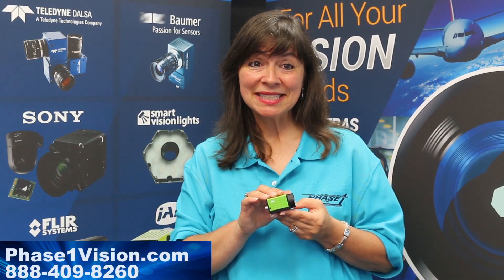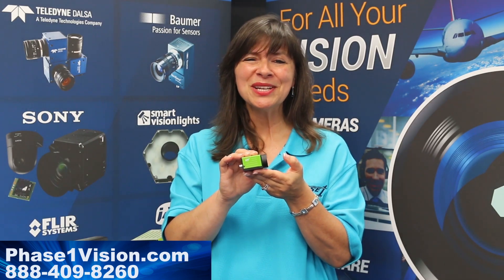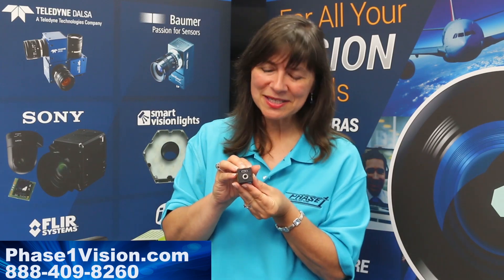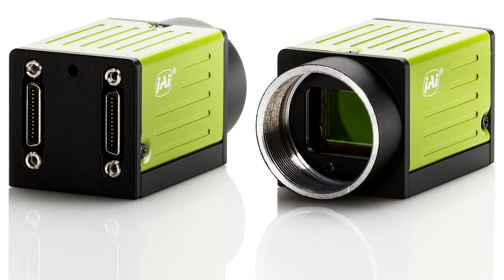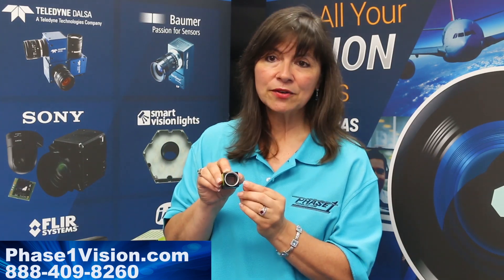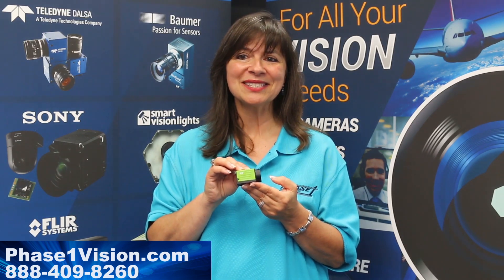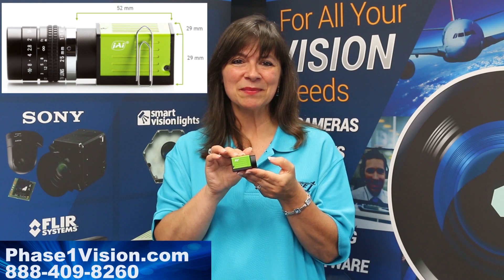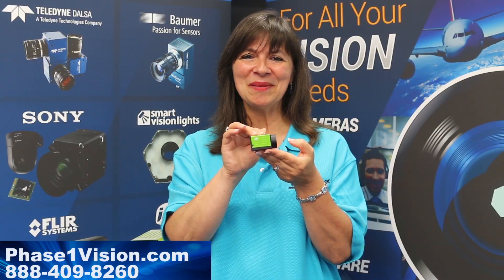Machine Vision Moment - JAI GO 5000 Series Cameras